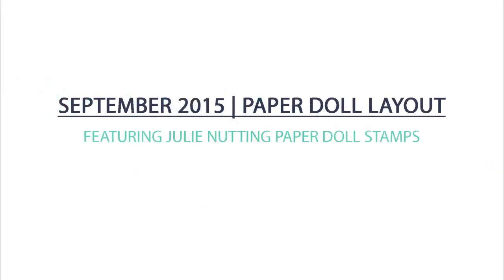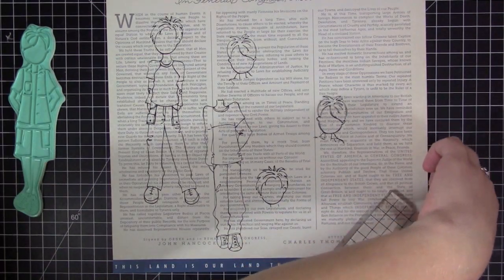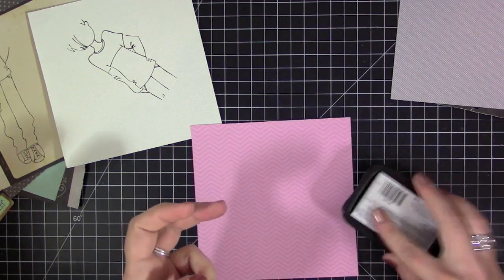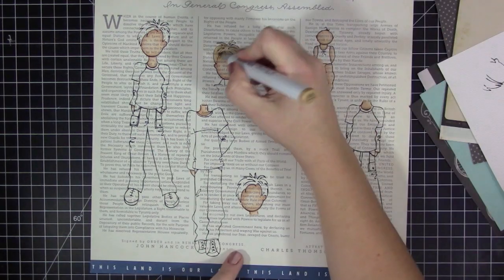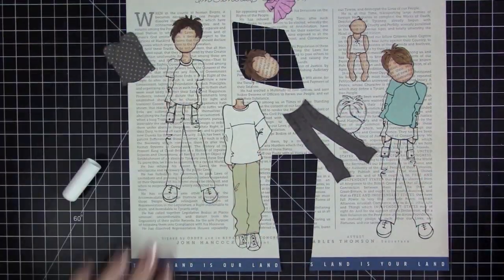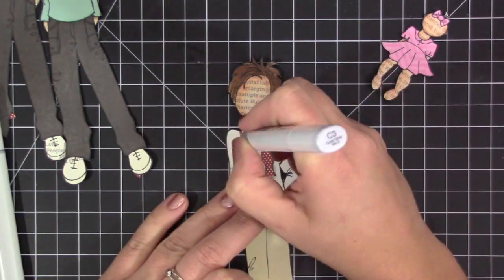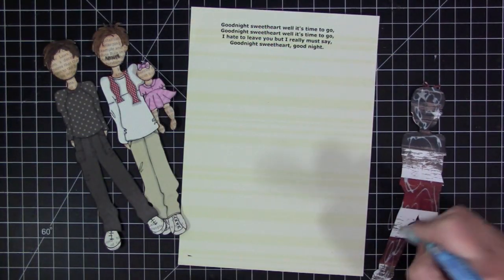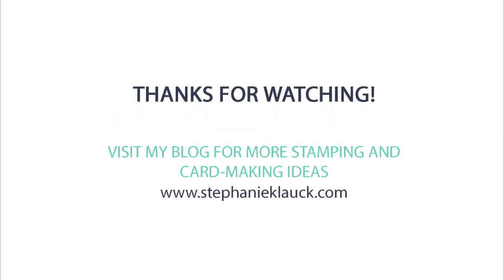September 2015 | Paper Doll Layout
Follow along as I create my September paper doll layout based on the movie Three Men and a Baby. ;)